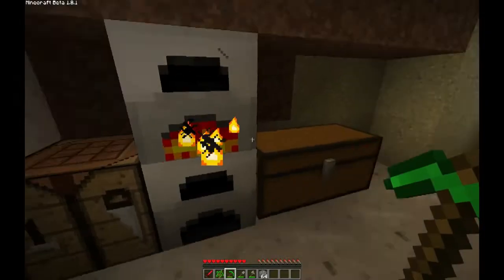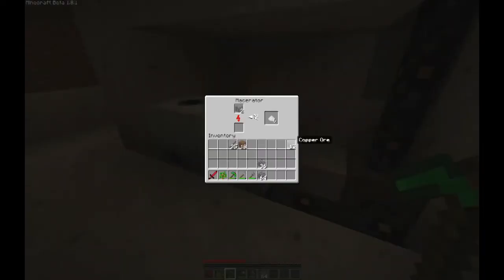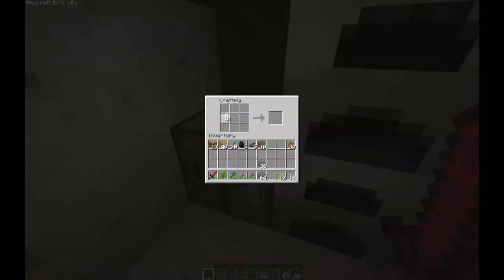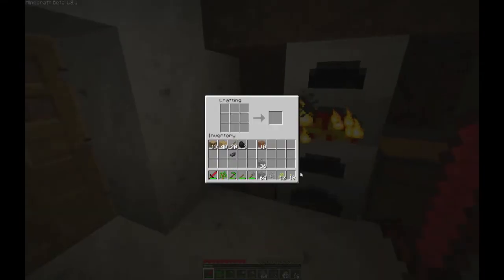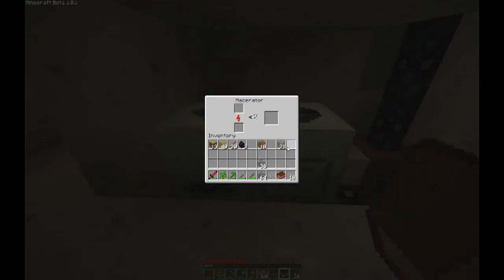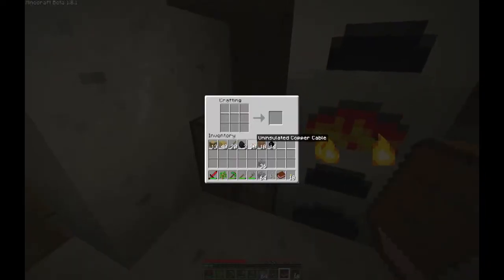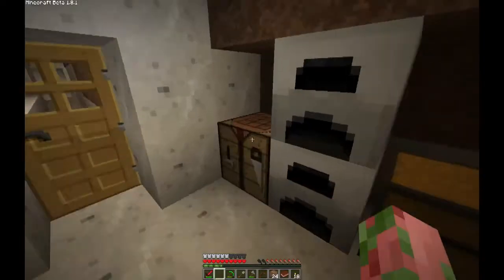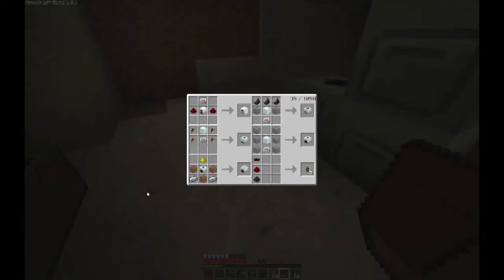PMUK Plays Minecraft S1E003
In which our hero dies, four times. But wait, there's more! I start a solar flower, and build portable mining gear. Yippee!

A Minecraft Beta 1.8.1 Lets Play using the excellent IndustrialCraft 2, BuildCraft 2.2 and RedPower 2 mods (along with a number of others). More mods will be added as they become available.